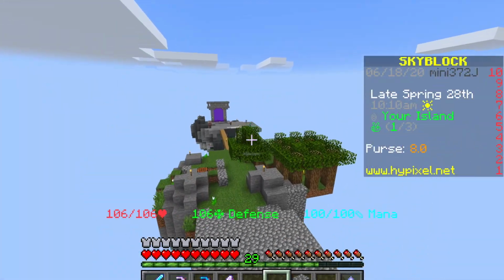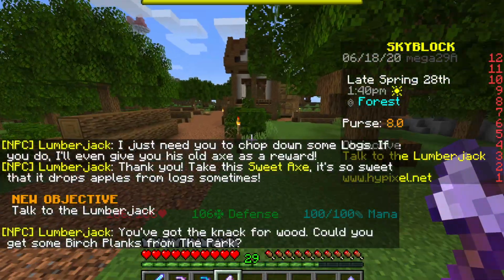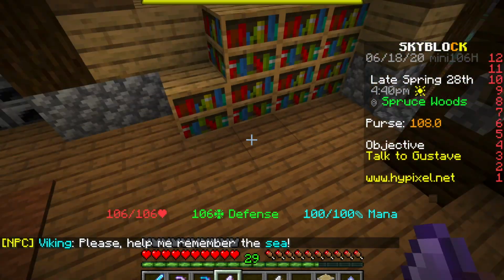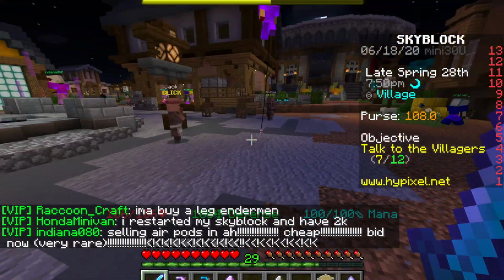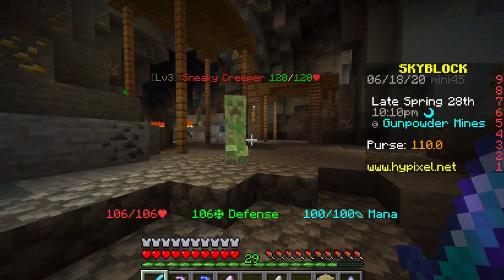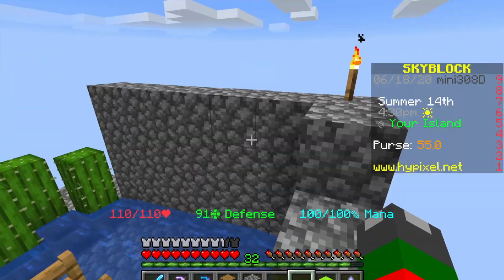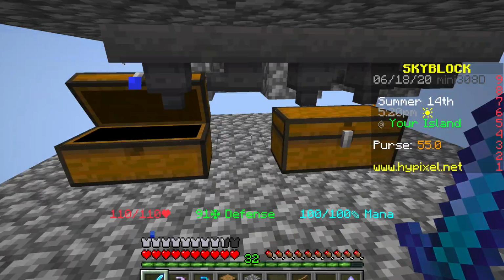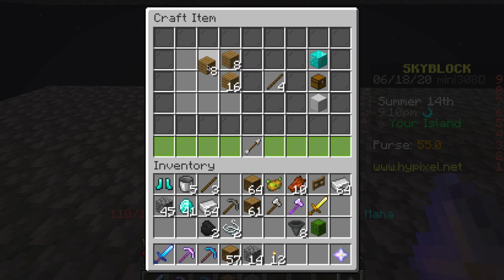Hypixel Skyblock Episode 4: CREEPER GRINDER!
In this video, Jdog and Snoothy grinds to show you how to get a creeper grinder.